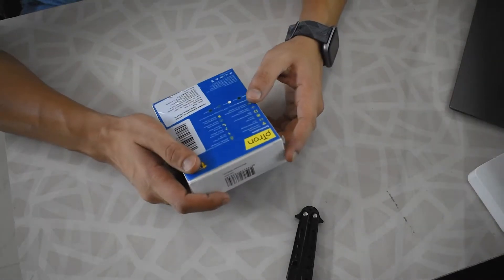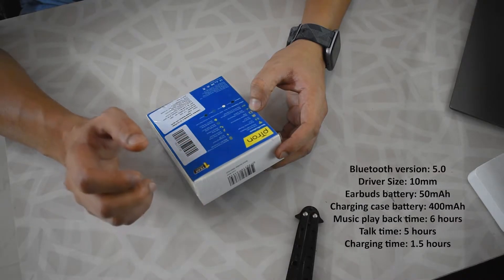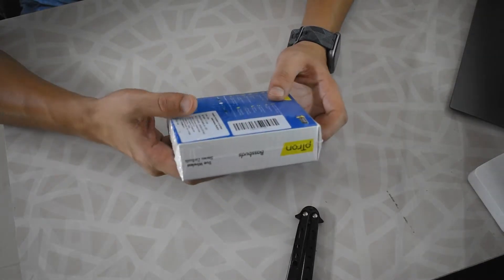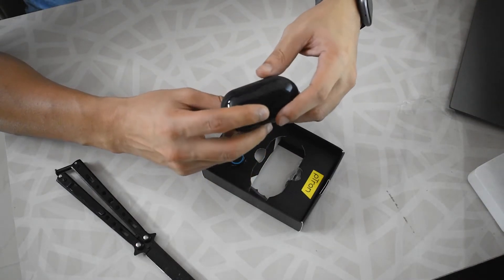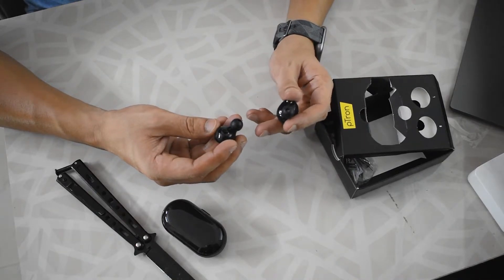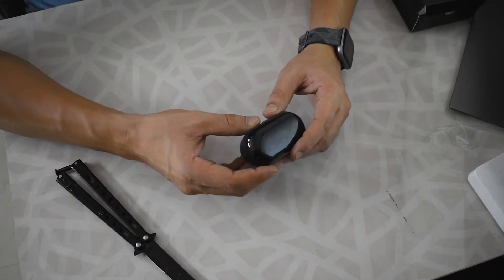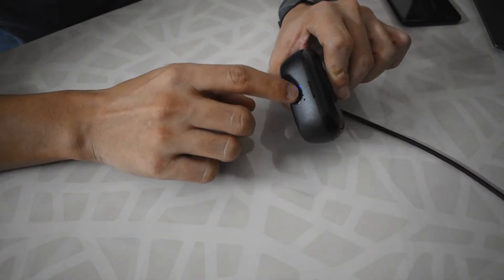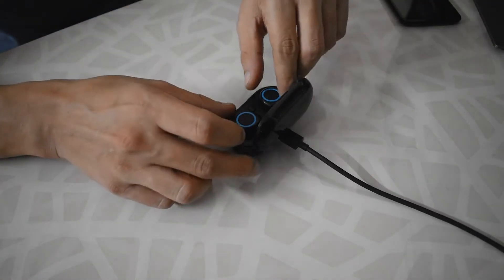pTron Bassbuds - Another average TWS option under Rs. 1000?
One of many budget TWS available under Rs. 1000